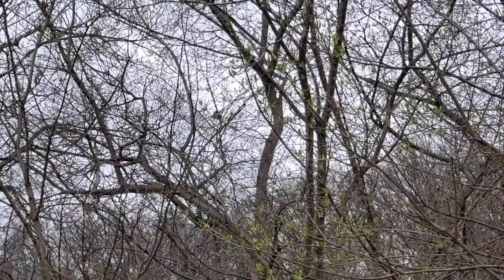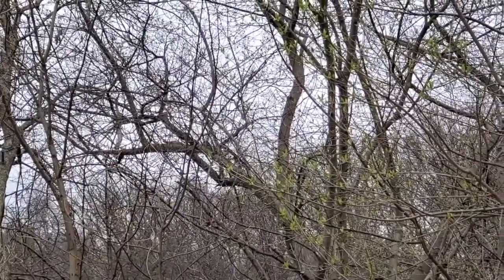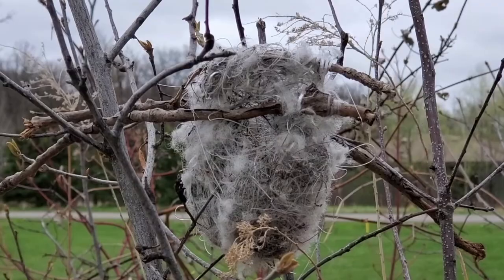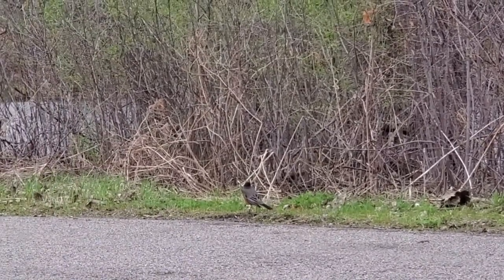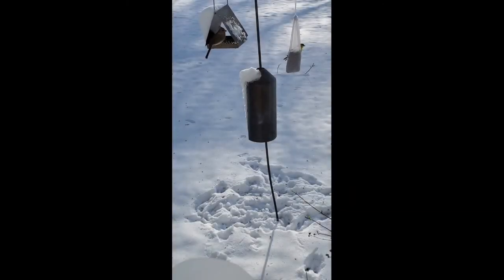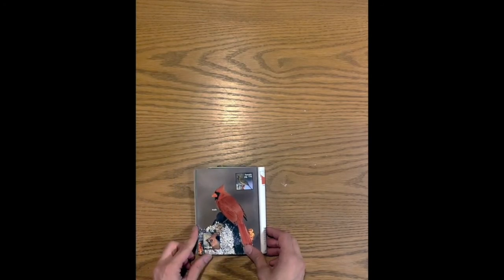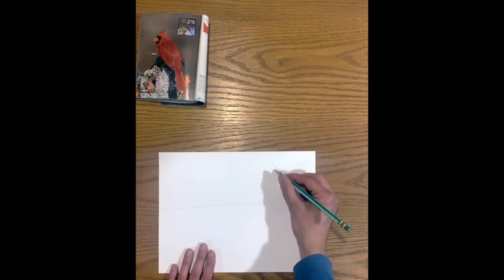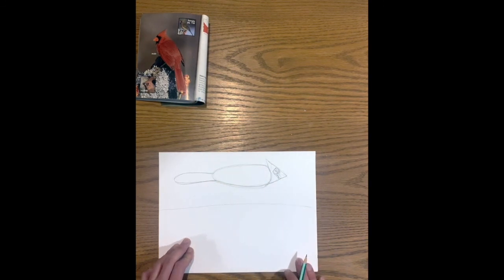Eco Art For Kids - Birds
Learn about birds and birding at Silverwood Park with Bailey.  See some birds at the park!  Then, learn how to make your own bird puppet with a flapping mechanism with Seth, thinking about the shape, color, and patterns on the bird.  Go out and bird in your neighborhood or go to Silverwood and see what birds you can find!

Materials:
White cardstock
Pencil
Scissors
Crayons or markers
Clear tape
Straw
Thin wooden stick or dowel (that a straw can fit over)
Wooden stick or dowel that is shorter than the thin wooden stick (about ½ as short is good)